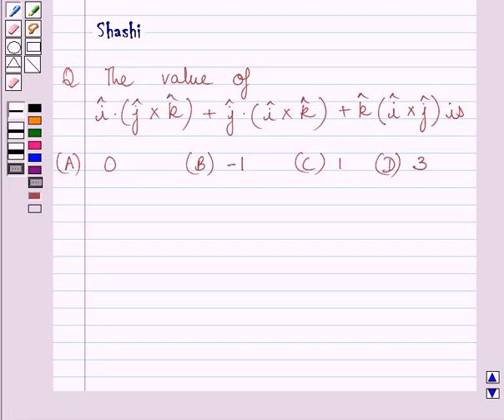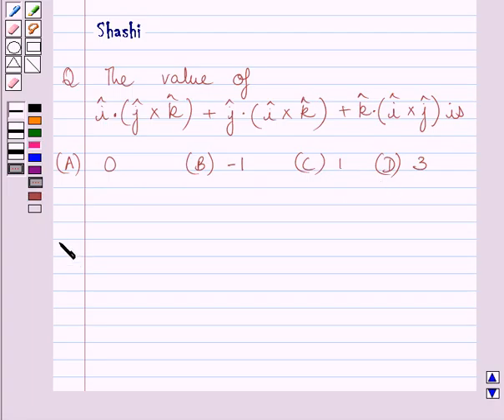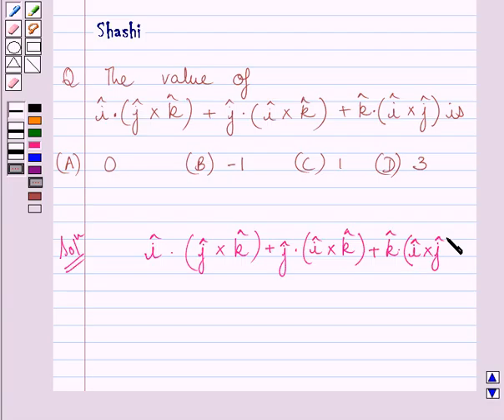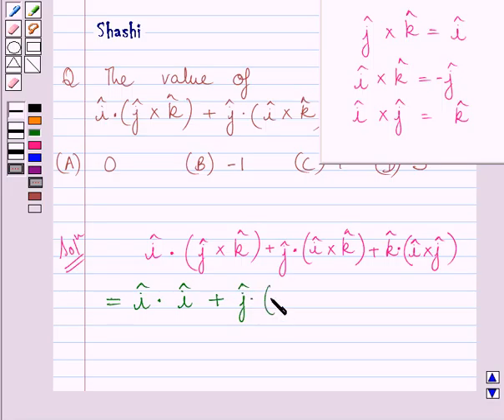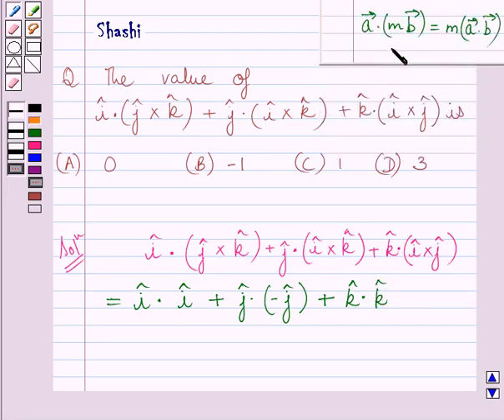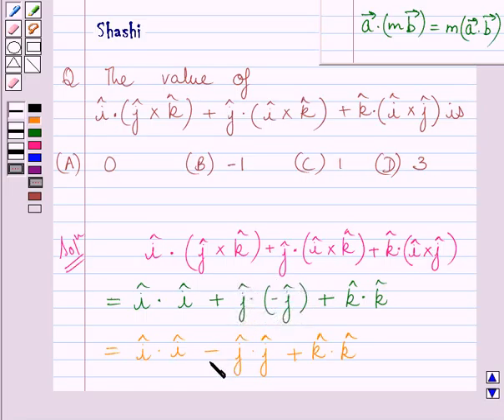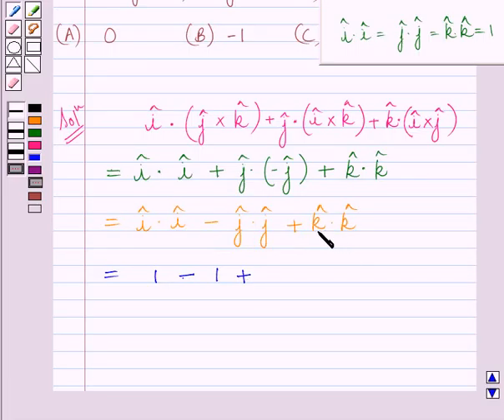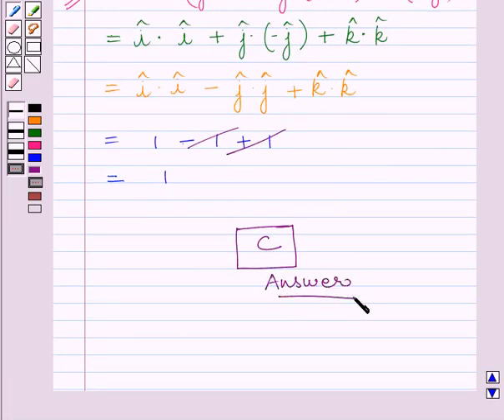Maths XII NCERT 2007 10 Misc 18